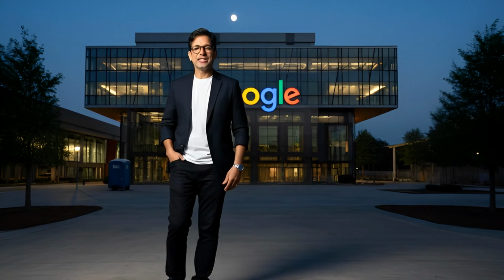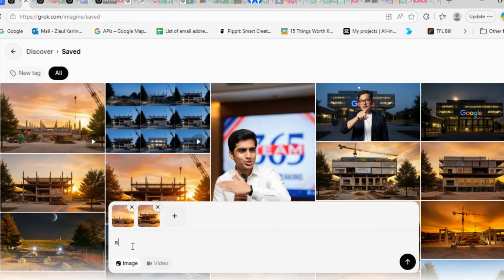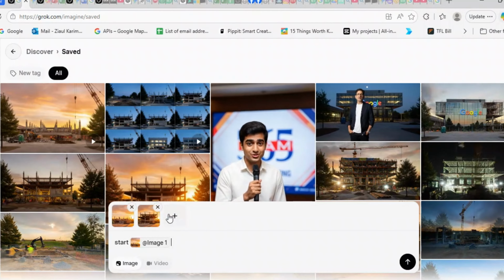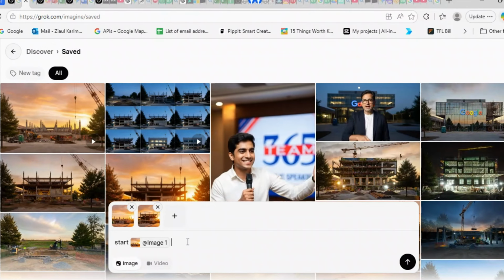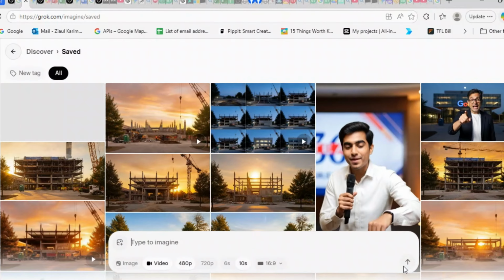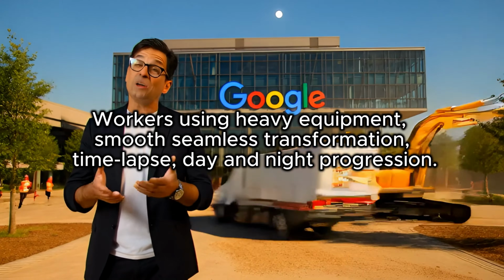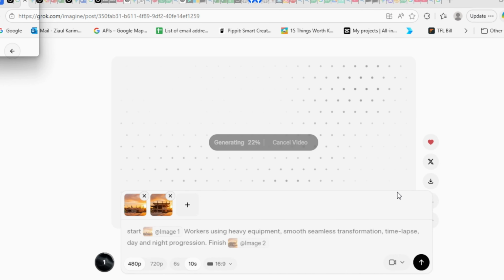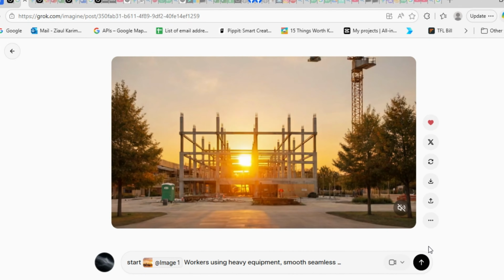How I Rebuilt This Building From Scratch Using Grok AI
Welcome back to Studio 109! 🎬

In today’s video, I’m showing you how I recreated this amazing building from scratch using Grok AI.

Since I’ve never actually been to this location, I started with a screenshot of a reference image from Google.

Then, I asked Grok AI to generate 10 construction steps, showing how the building would look from foundation to completion. Using these images, I created a smooth transformation video: uploading two images at a time, instructing Grok AI to animate the construction with workers, heavy equipment, day-to-night time-lapse, and seamless transitions.

Finally, I combined all the clips in CapCut, edited them together, and even used Grok AI to make the thumbnail — saving me tons of time and effort.

The result? An amazing, cinematic construction transformation video — all done with AI, step by step!